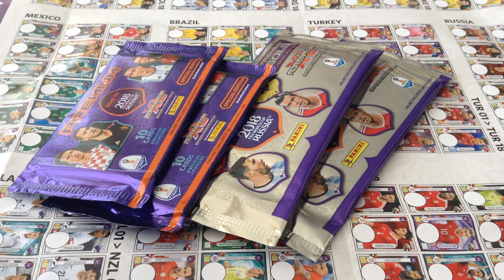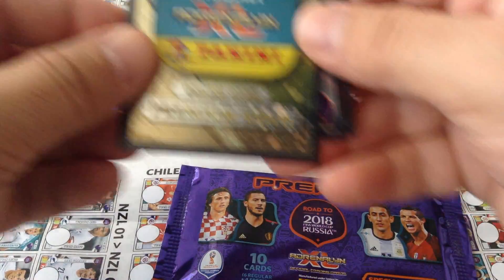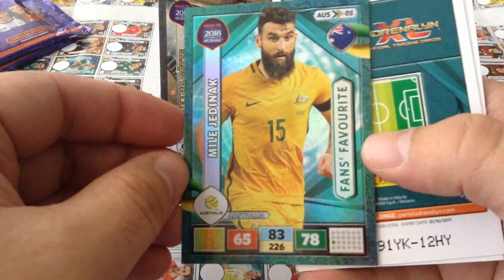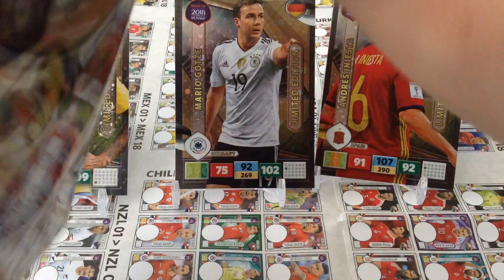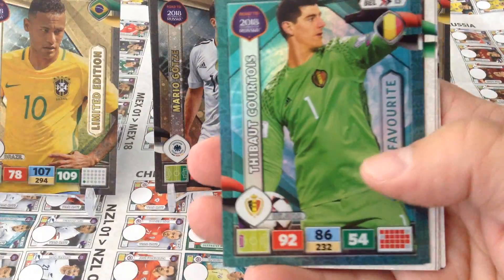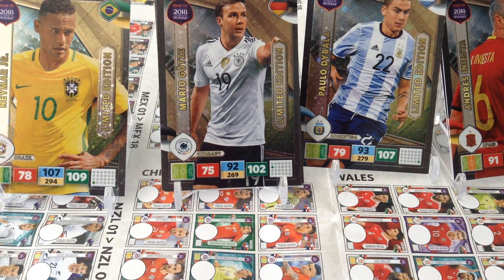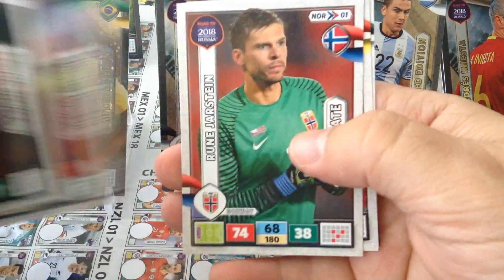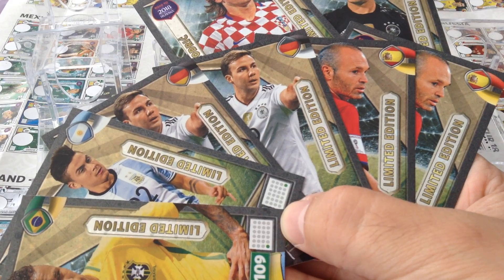PANINI AXL ROAD TO RUSSIA 2018 ***POLISH GOLD & PREMIUM PACKS/8 LIMITED CARDS***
Opening of gold & premium packs from Poland.